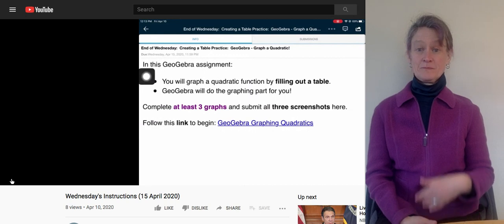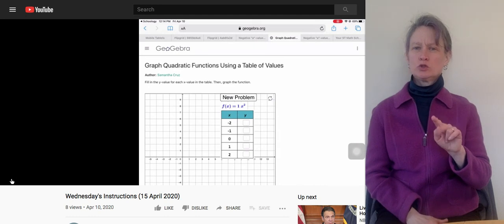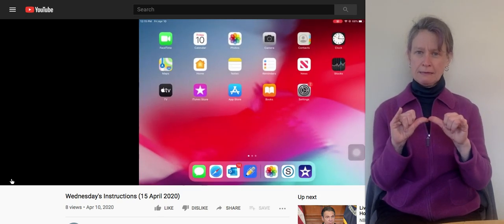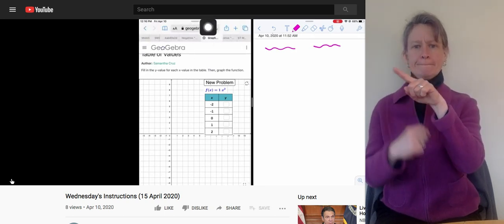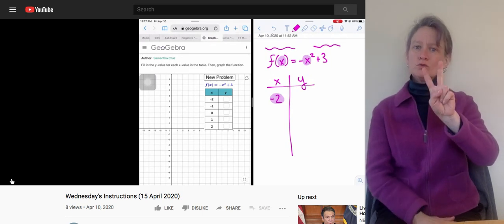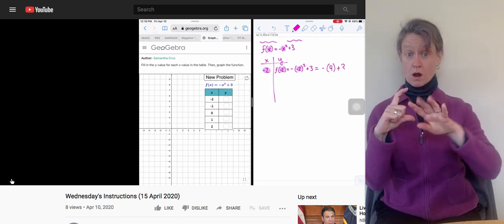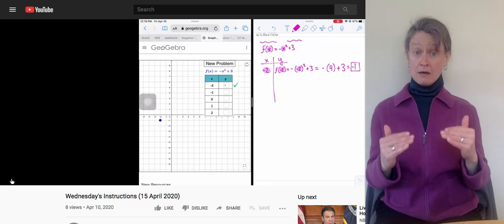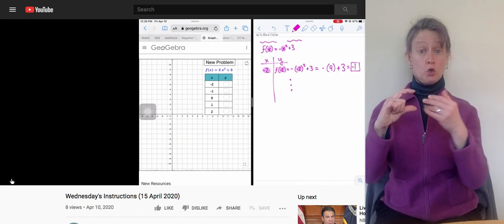ASL Wednesday's Instructions (15 April 2020) - YouTube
ASL Wed instructions (April 15) - algebra